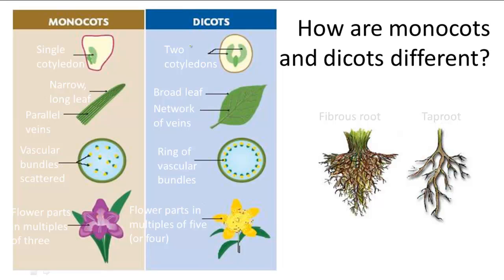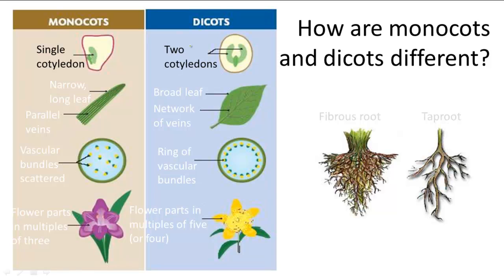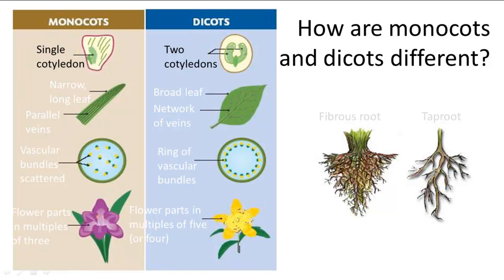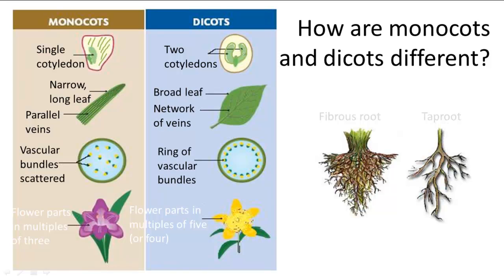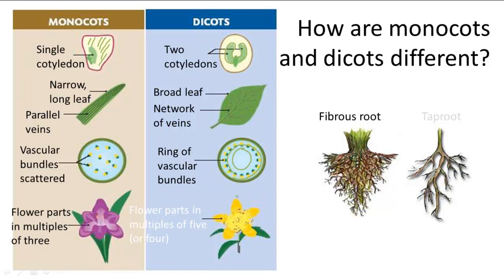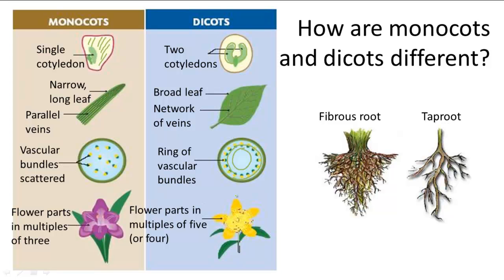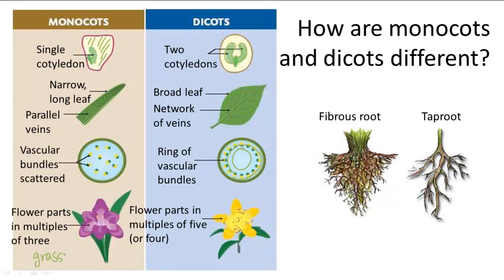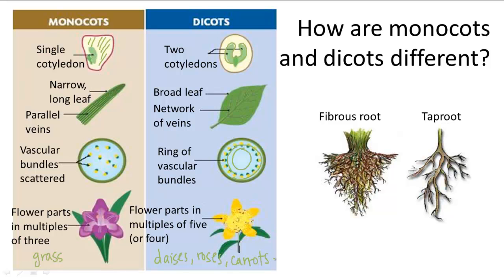Differences between Monocots and Dicots